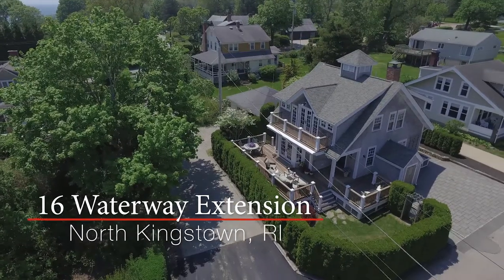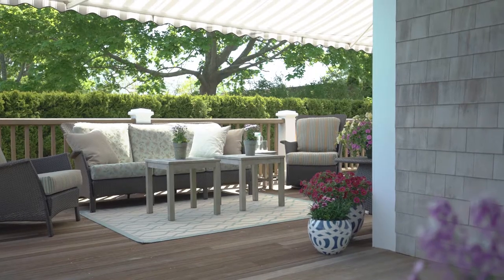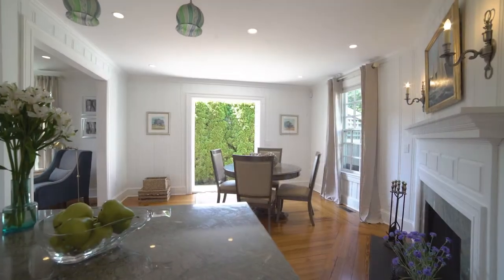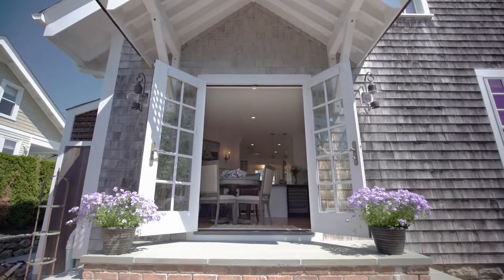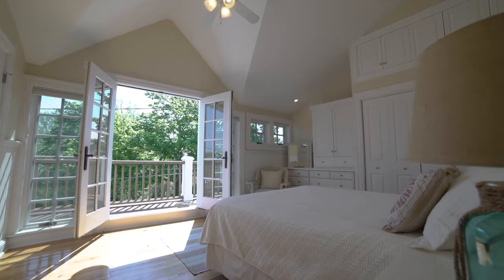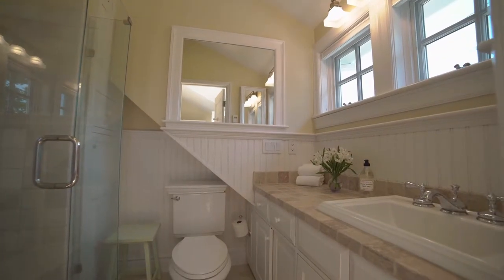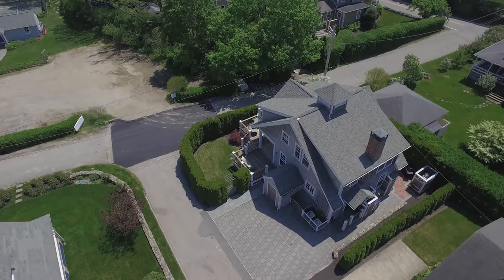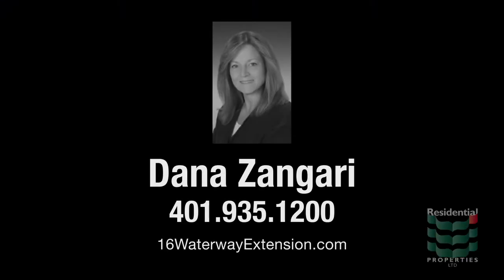16 Waterway Extension, North Kingstown, RI 02874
Set in the Historic District of Saunderstown Village, this classic 1930’s shingle style cottage has been designed with coastal seaside charm, and is ideally located just steps from the water and nearby yacht club.